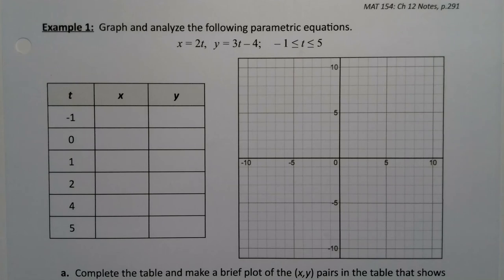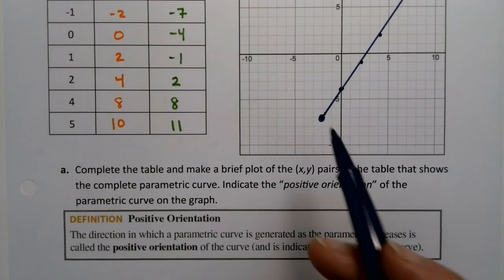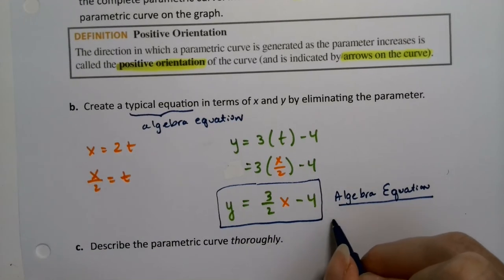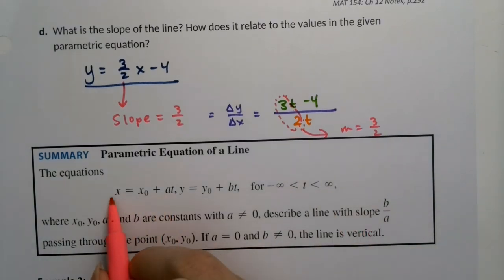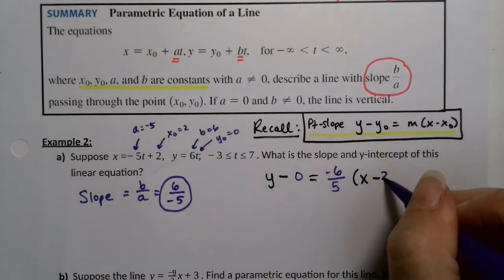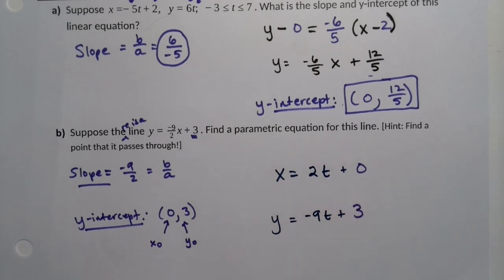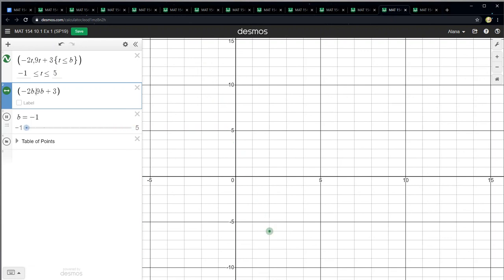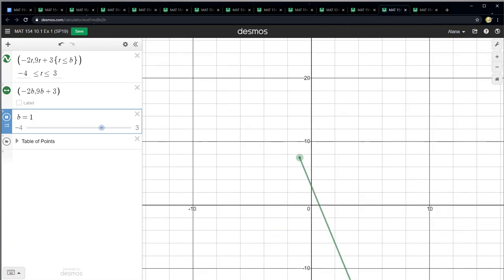MAT 154 12.1 Part 2 (SP20)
Linear Parametric Equations; Drawing Parametric Equations with Desmos